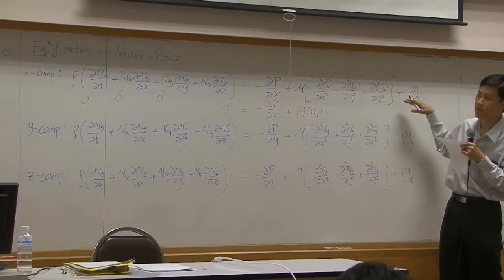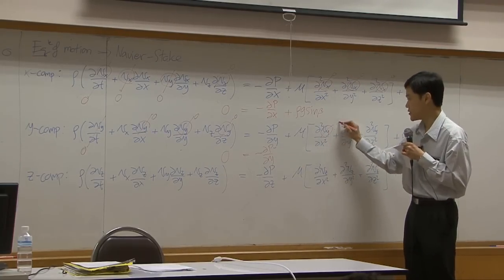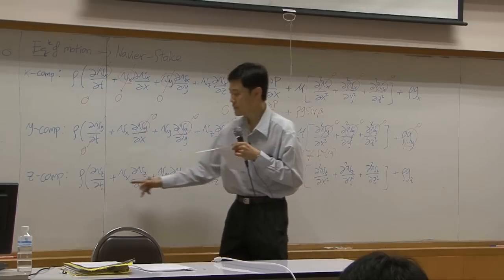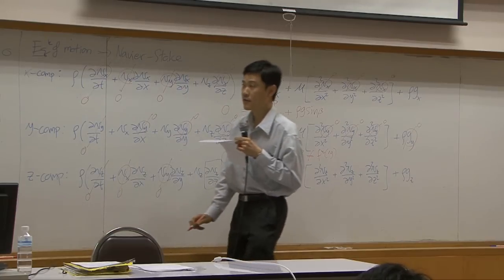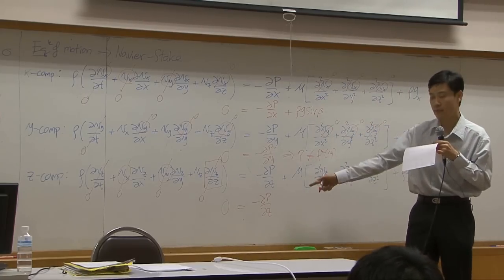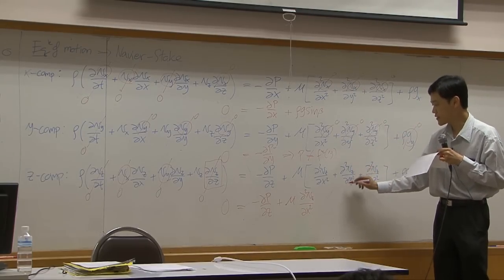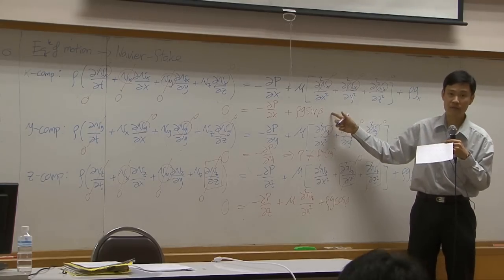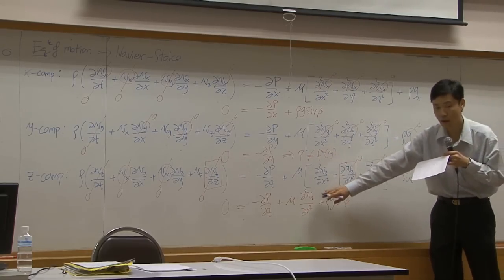Transport Phenomena lecture on 21-11-12 - Momentum transport 7/10 (part 4 of 6)